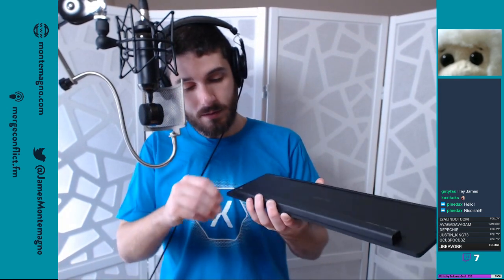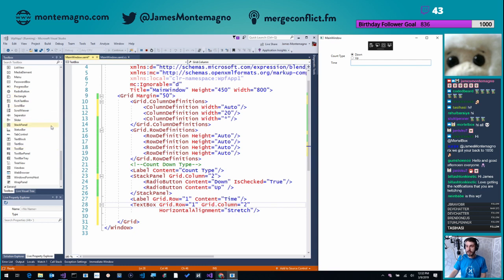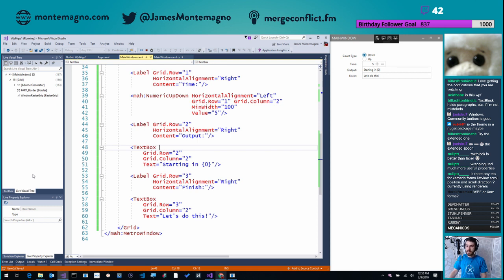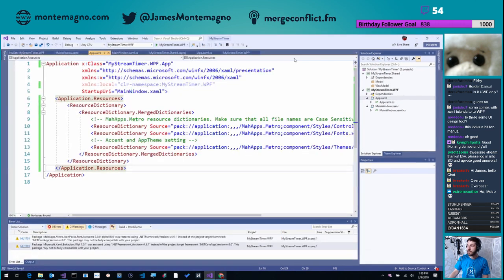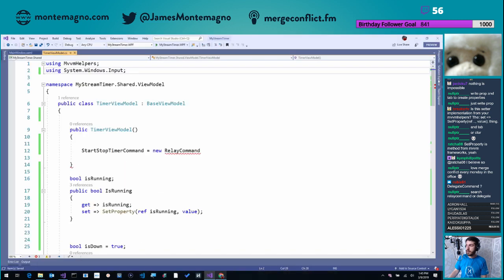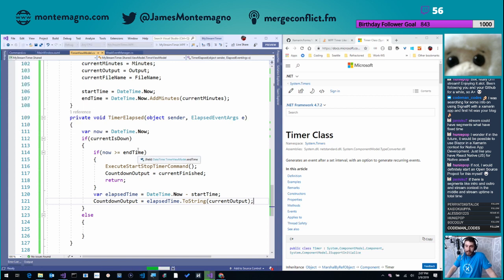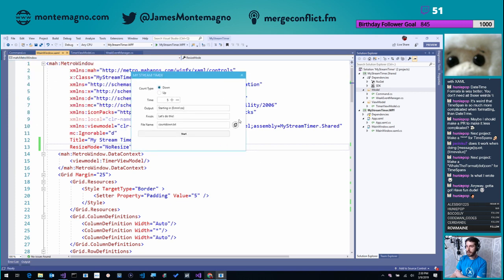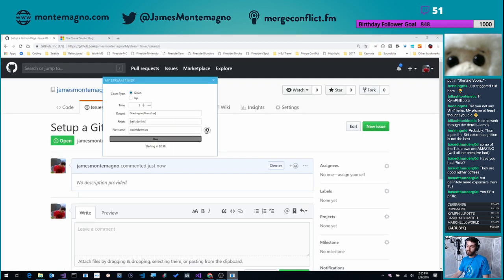Live Stream: Building a .NET Core 3 Stream Countdown App for PC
Building a super awesome countdown and countup app for twitch streamers.